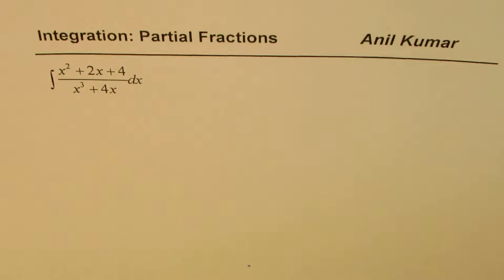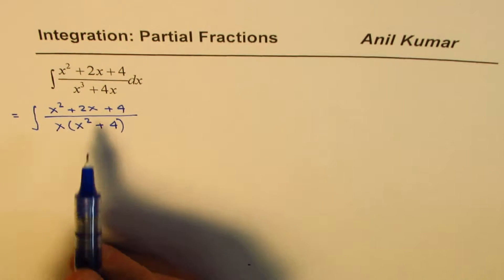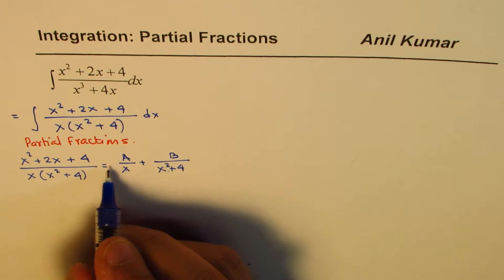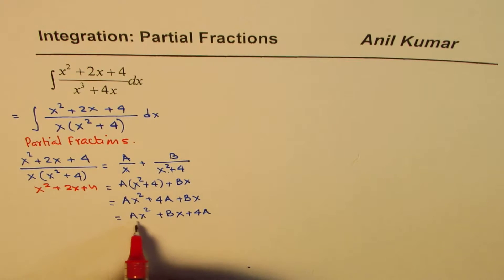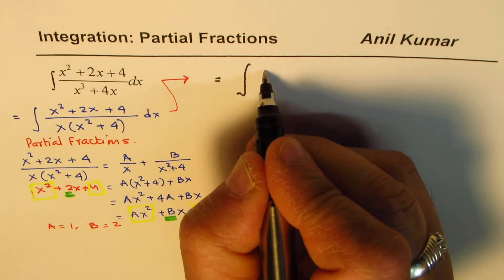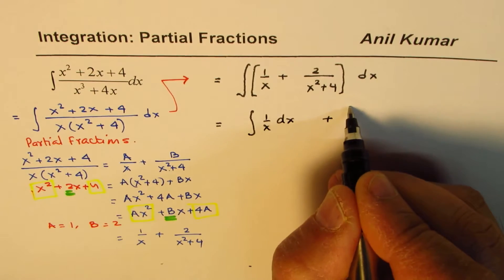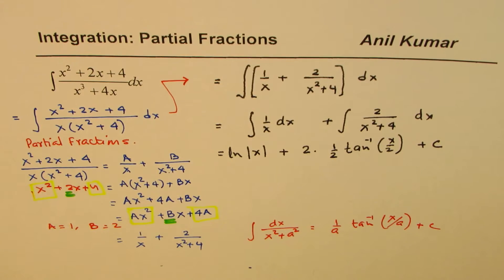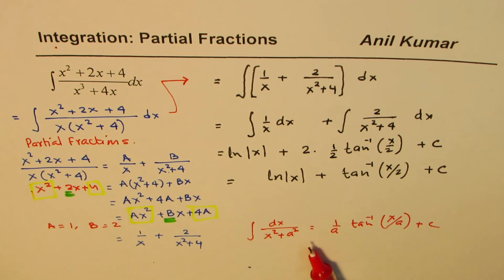Integration by Parts Rational x^3+4x denominator Plus Trigonometric Substitution